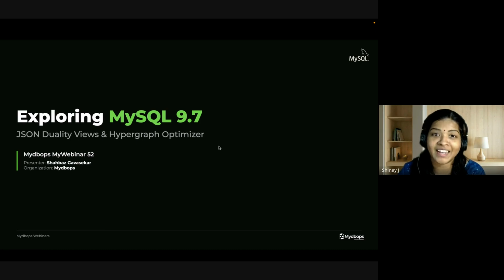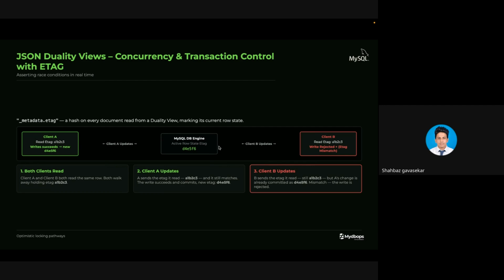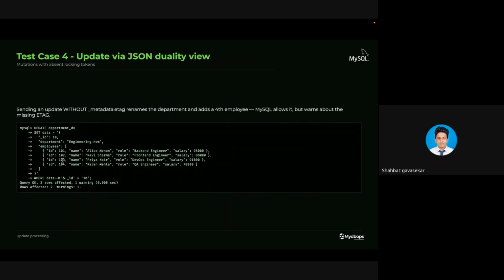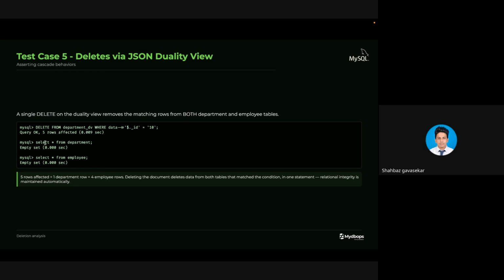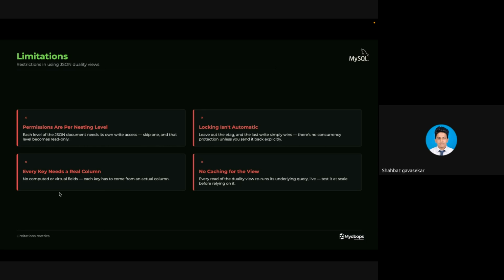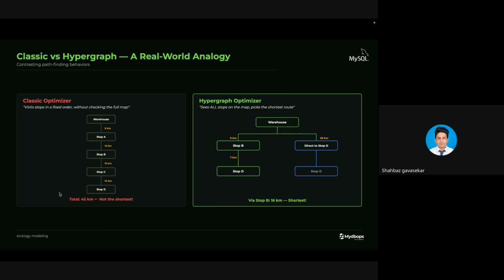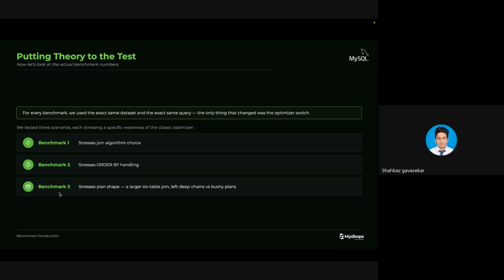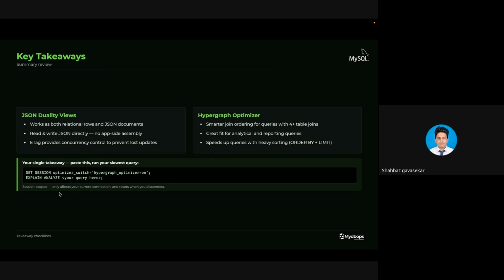MySQL 9.7 Features Explained: JSON Duality & Hypergraph Optimizer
Explore the flagship features of MySQL 9.7! Learn how JSON Duality Views and the Hypergraph Optimizer improve query performance and app development.

Welcome to Mydbops MyWebinar 52! In this session, Shahbaz Gavasekar breaks down the two most significant advancements in MySQL 9.7: JSON Duality Views and the Hypergraph Optimizer.
If you are a DBA or backend developer struggling with data duplication or slow complex joins, this deep dive will show you how to leverage these new features in your production workloads.

What You Will Learn in This Video:
• Introduction to MySQL 9.7
• What are JSON Duality Views?
• Combining Document & Relational Data without Duplication
• Introduction to the Hypergraph Optimizer
• How Hypergraph Generates Faster Execution Plans for Complex Joins
• Live Demonstrations & Benchmarks (TPC-H, DBT-3)
• Q&A Session